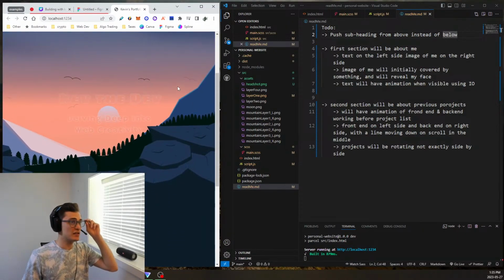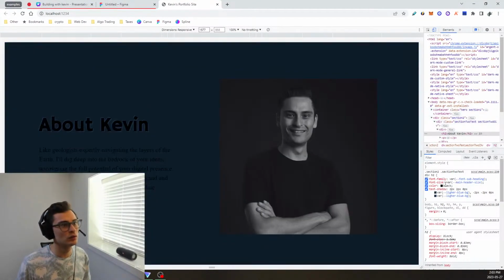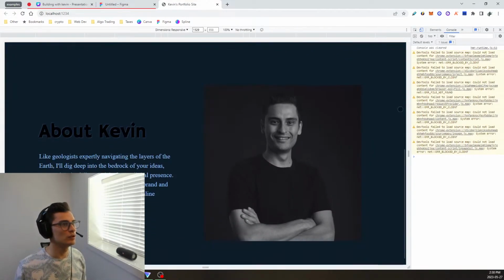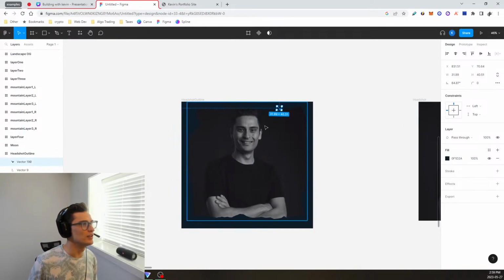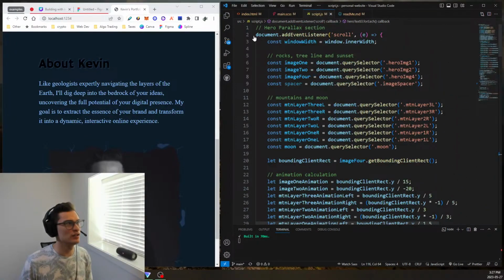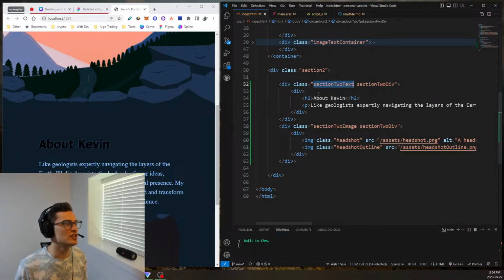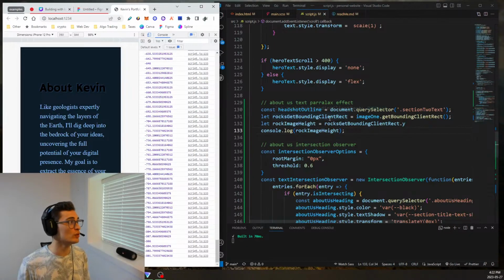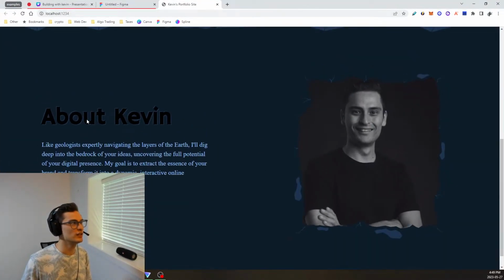Building with Kevin: Part 5